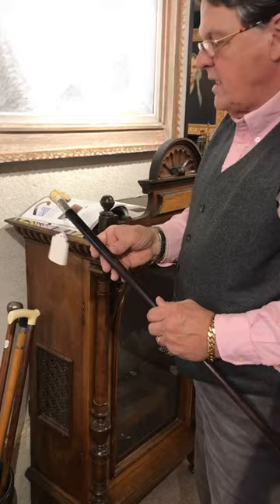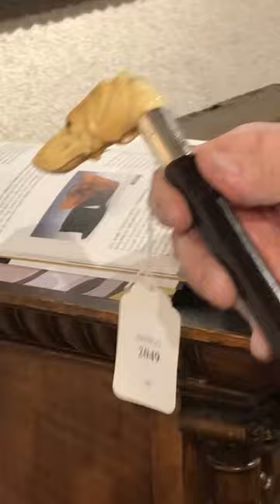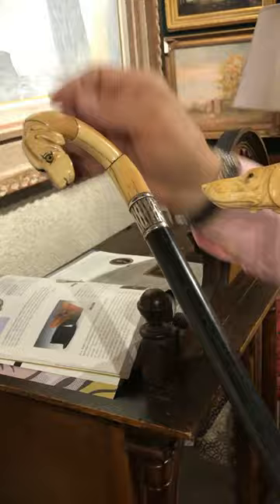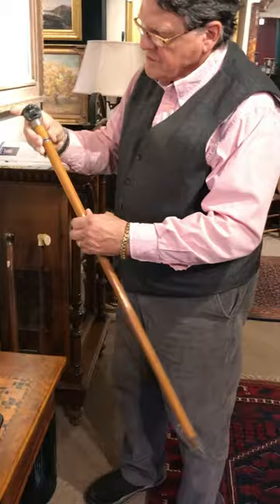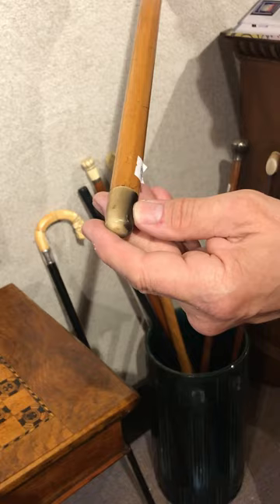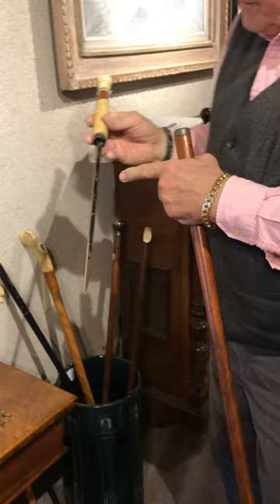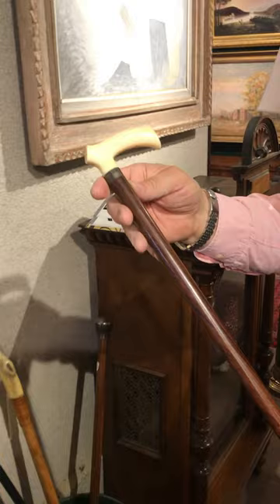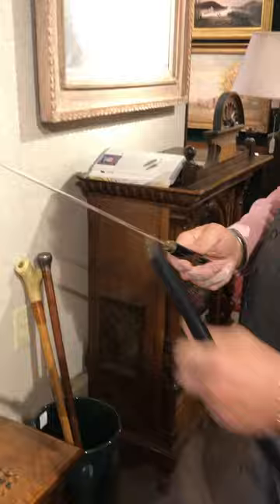Carved Dog Head Walking Sticks & other Vintage Canes w/ surprise reveals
Kaja discusses Percival P. Baxter's Carved Dog Head Canes and more! Three canes have surprise reveals.